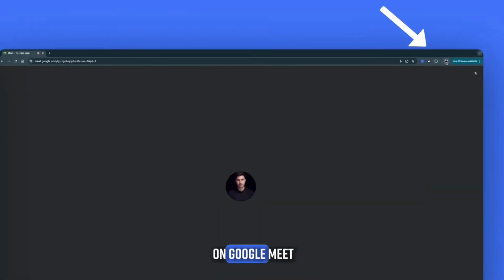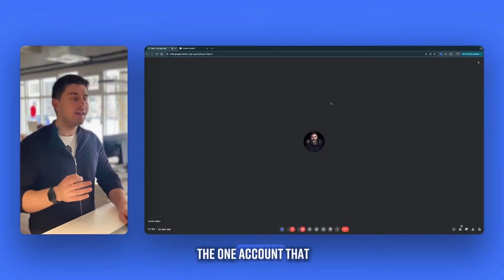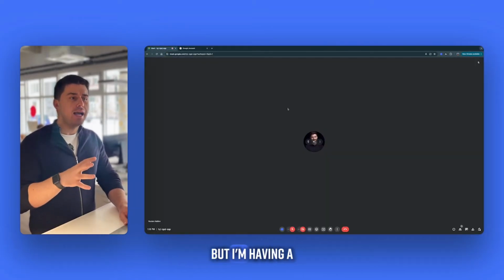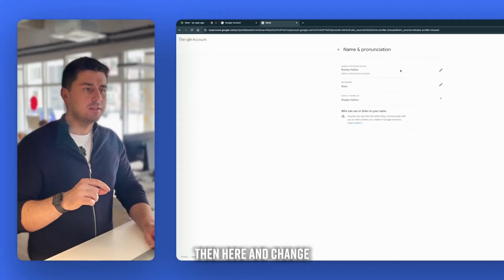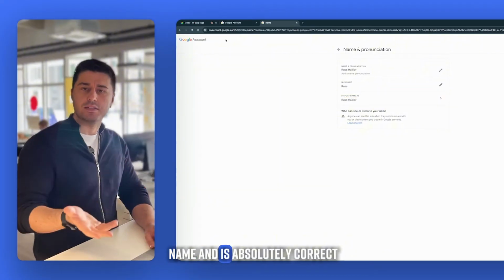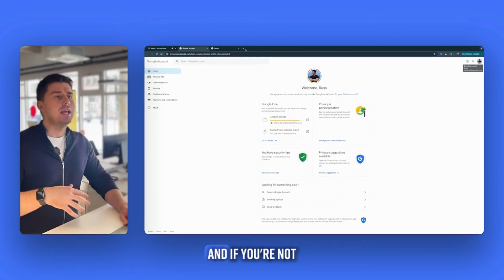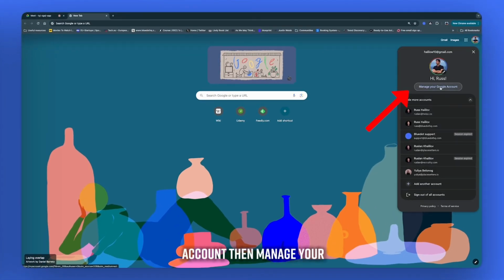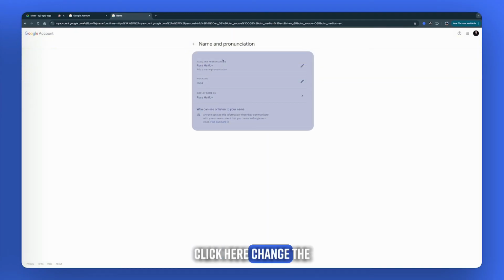How to Сhange Name on Google Meet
Learn how to change your name on Google Meet with this easy tutorial. Whether you're using it for work or personal meetings, changing your name is simple!

Choose Bluedot—the premium AI note taker that works without bots, recording and transcribing meetings privately on Zoom, Teams, and Meet. Bluedot outshines Otter, Fathom, Jamie, Krisp, and other apps with powerful features, higher accuracy, and full GDPR compliance. Discover why Bluedot is the best AI meeting assistant available today.

0:00 - Intro
0:07 - 1st approach - change name from Google Meet
1:10 - 2d approach - change name from main tab

Some useful articles:
How to Change Name on Google Meet: